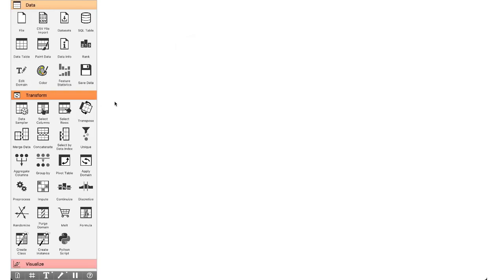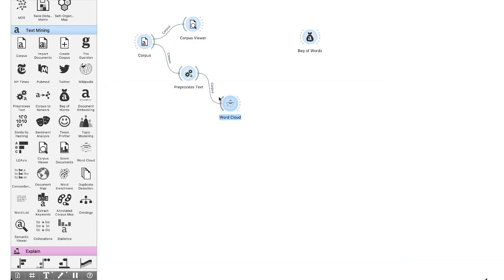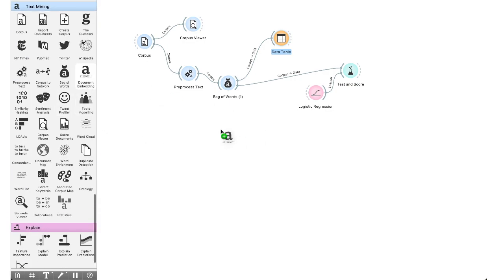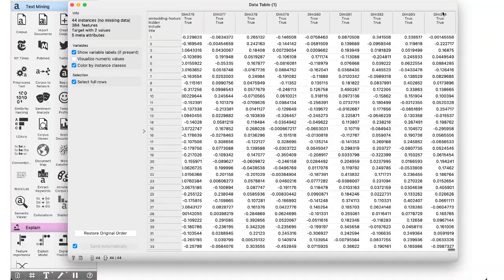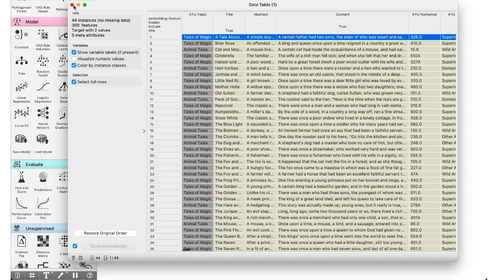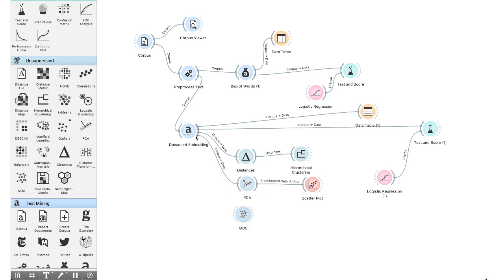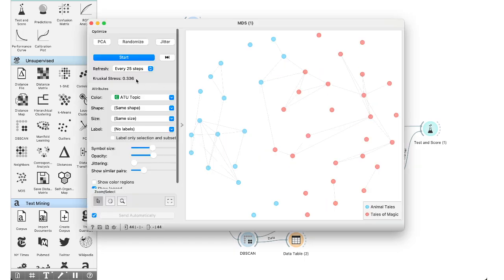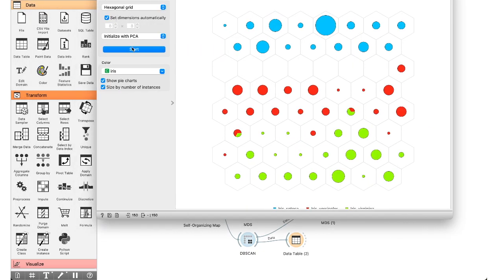[D4CS][24][EN] Anomaly Detection (orange)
Course: DS4CS
Chapter: Anomaly Detection (survey)
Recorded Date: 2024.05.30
Lecturer: Prof. Shun-Wen Hsiao